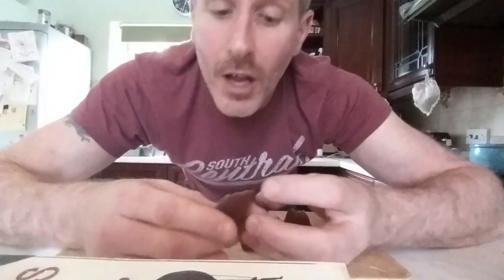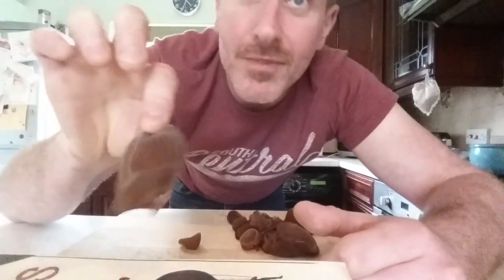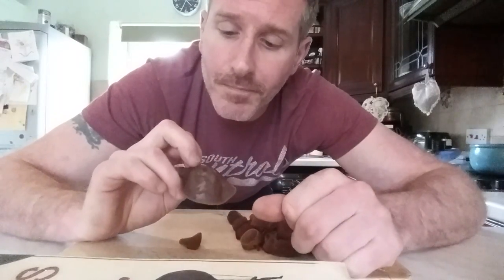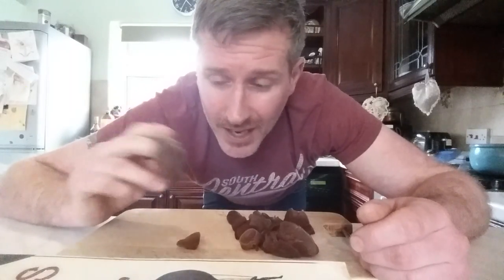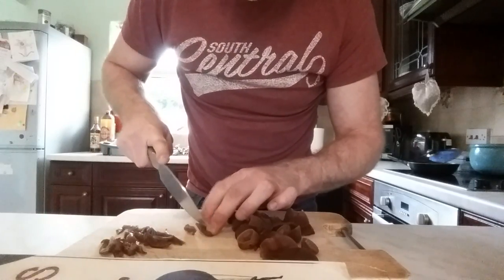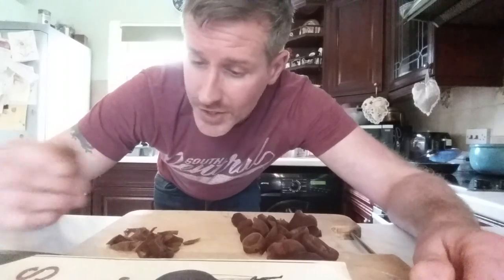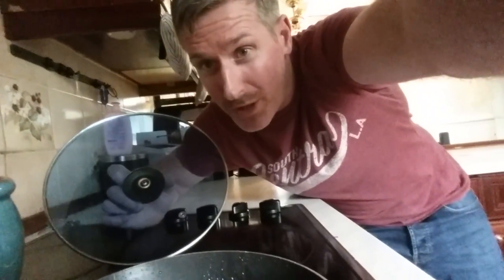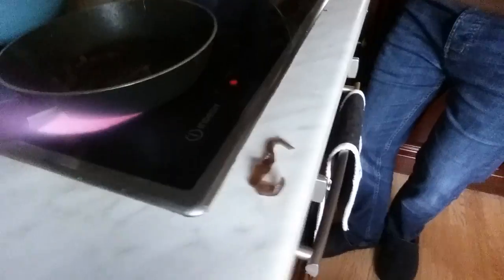Cooking Jews/Wood/Tree Ear Mushrooms - WARNING - They explode!